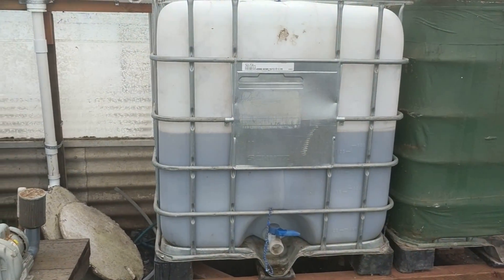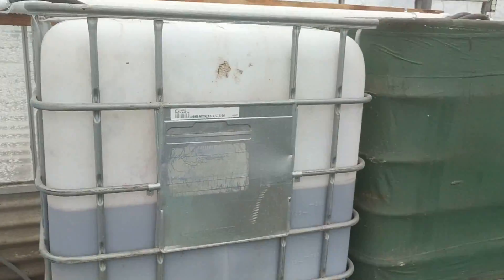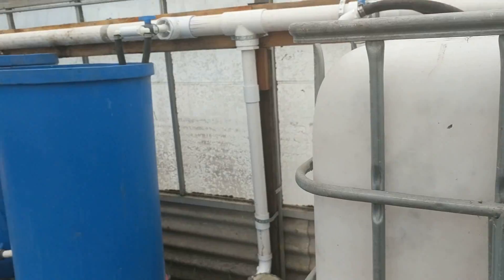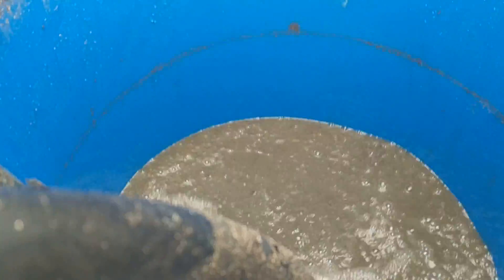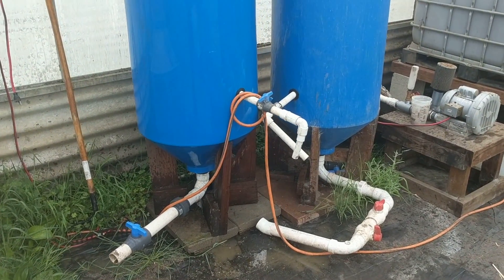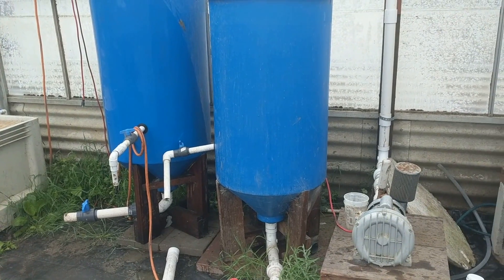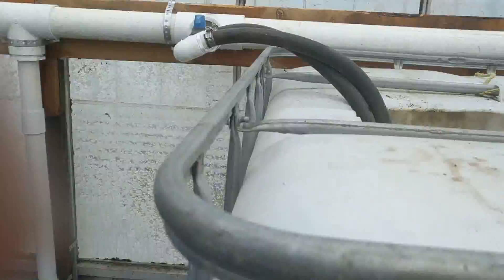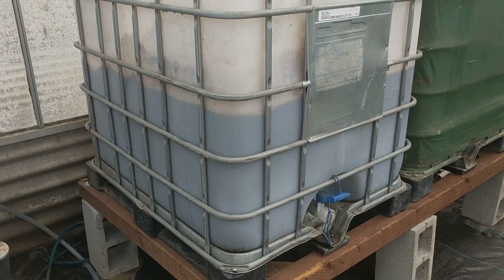Aquaponic Compost Tea Brewers & Remineralization tanks at Ouroboros Farms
This is how the compost tea brewer and Remineralization tanks function and are plumbed. Ouroborosfarms.com